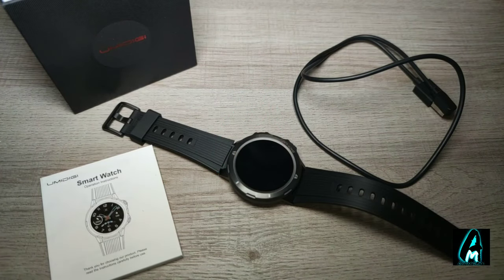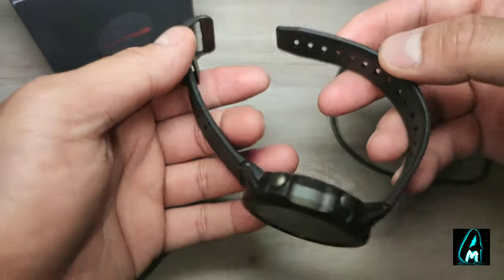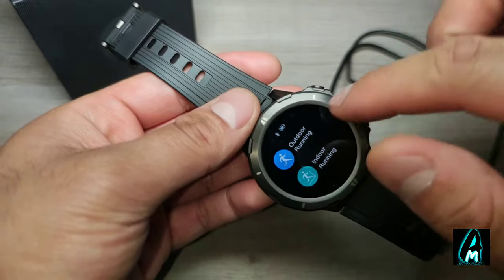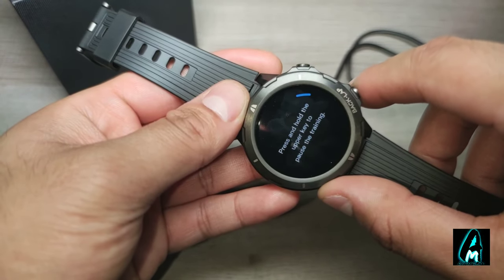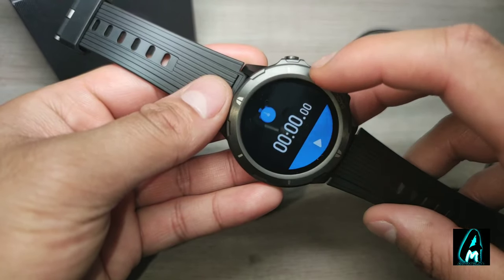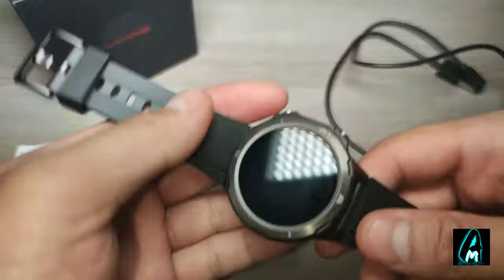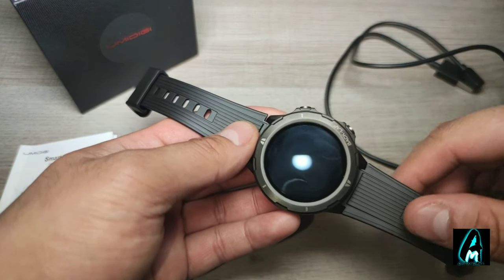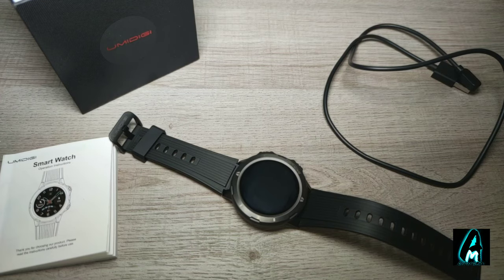Umidigi Uwatch GT Smart Watch (Review)